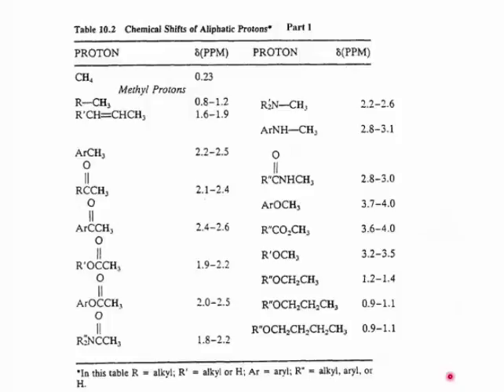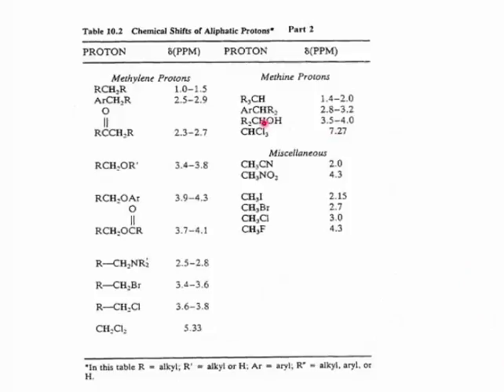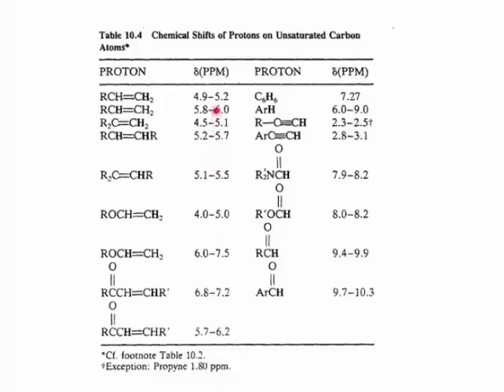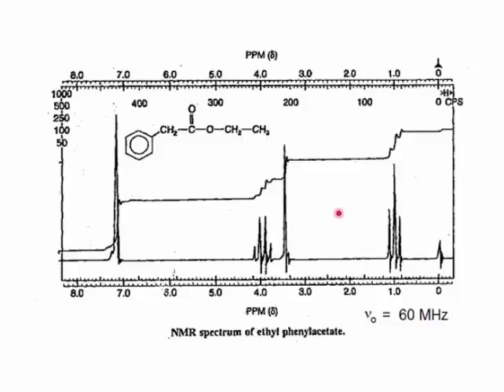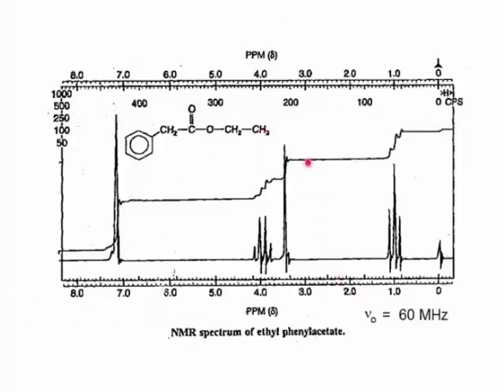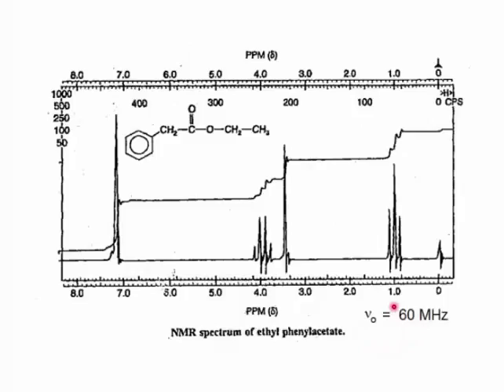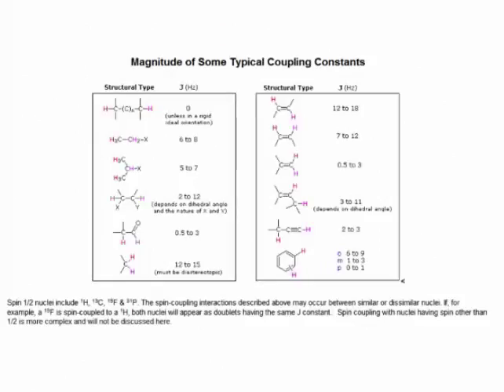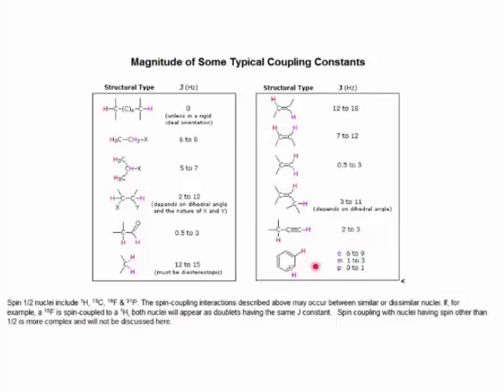NMR video, part 3